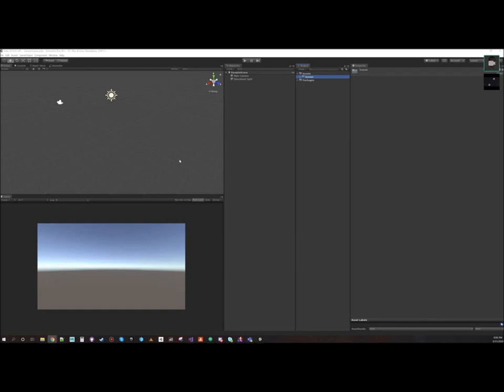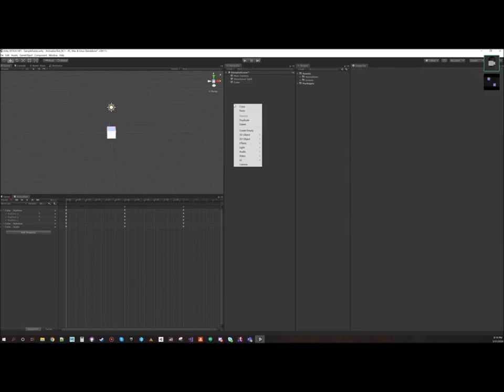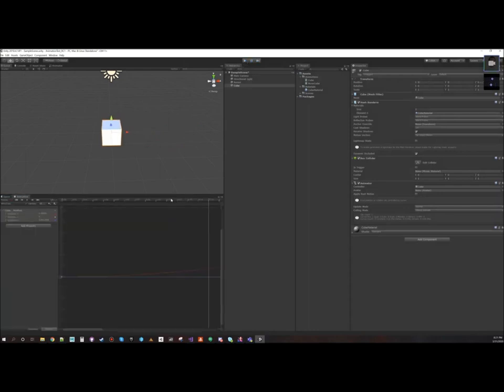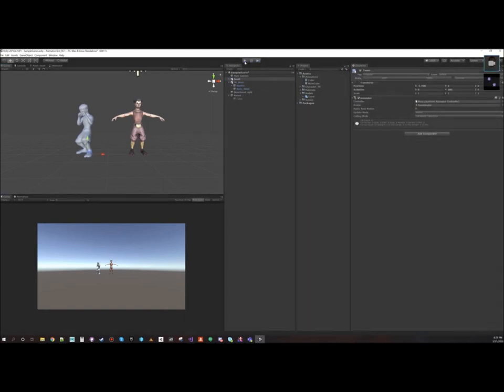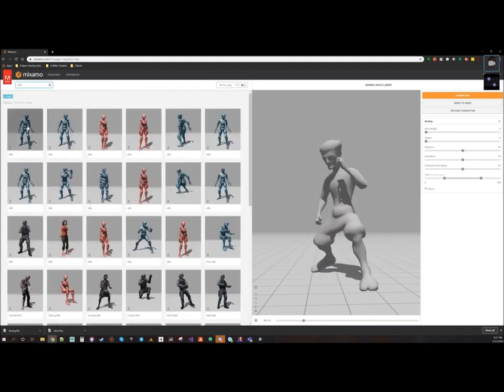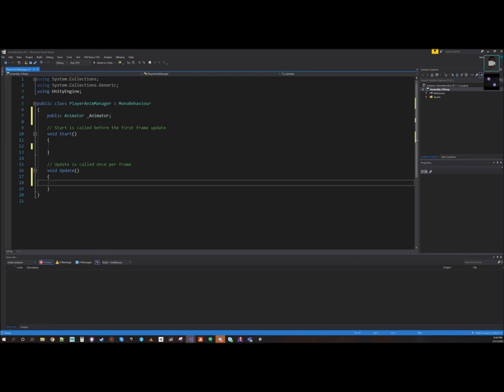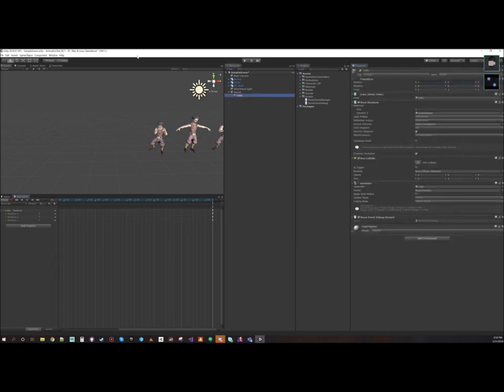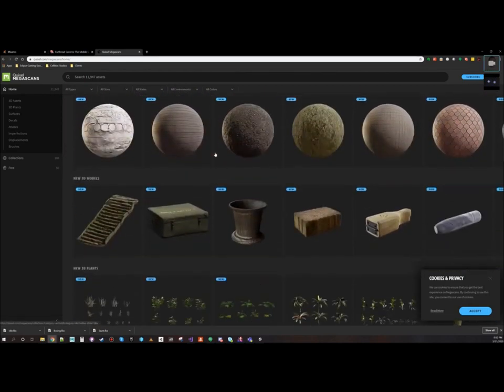Animation for Unity3D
In this workshop, Dr. Unity walks you through the basics of animation for Unity3D. Download Unity3D and follow along.